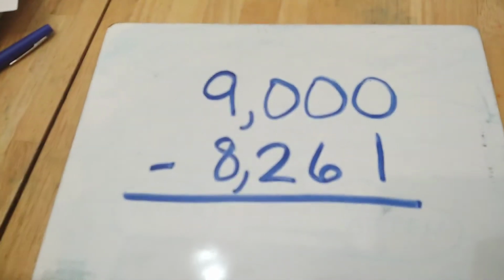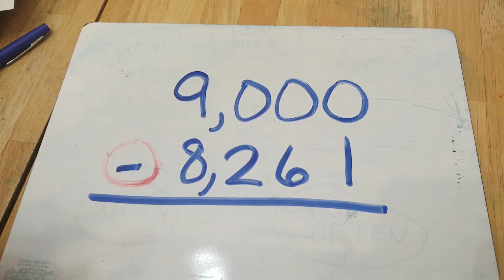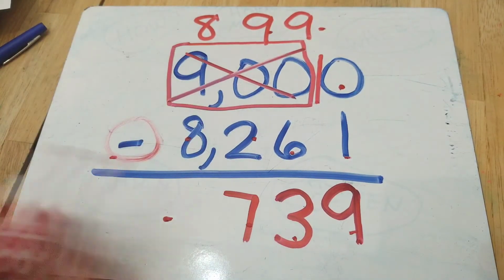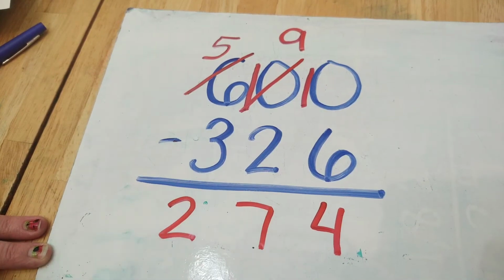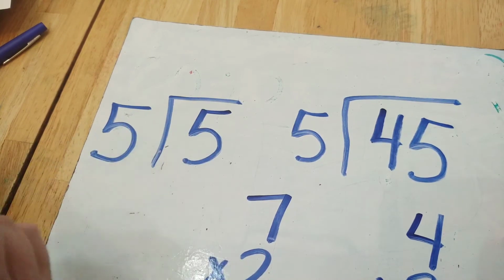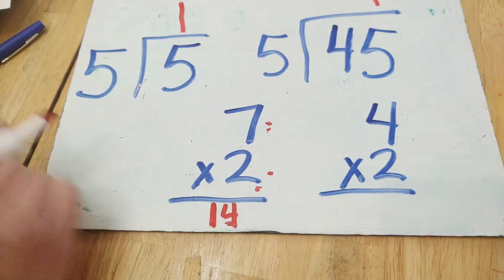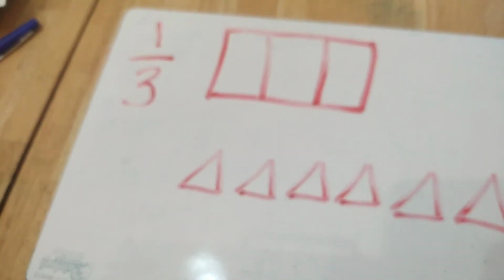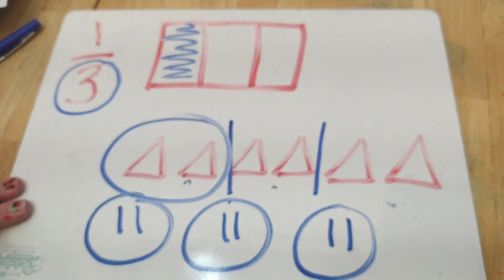Second math test 27 review